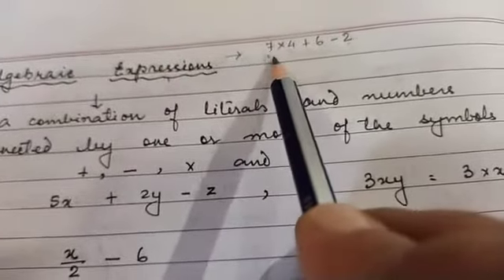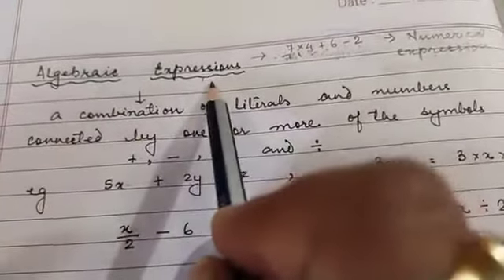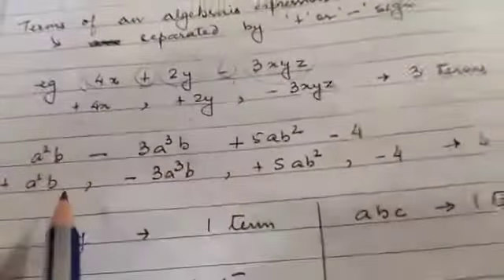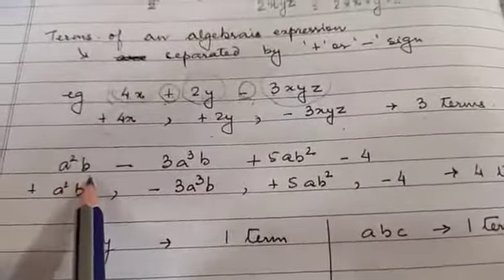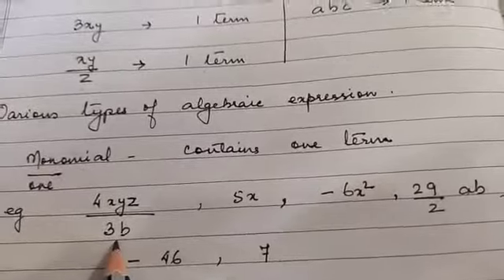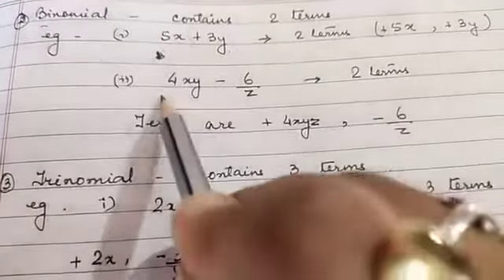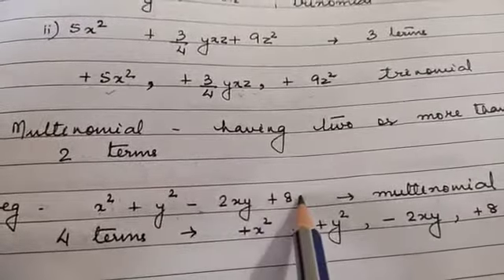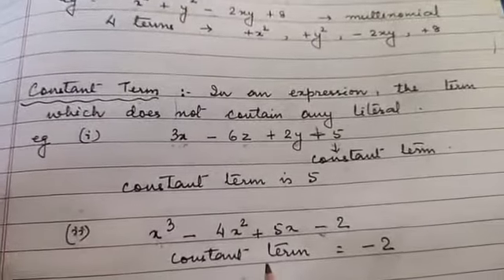STD VI Maths chapter 12part 4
Video from At Mary's School Barbil